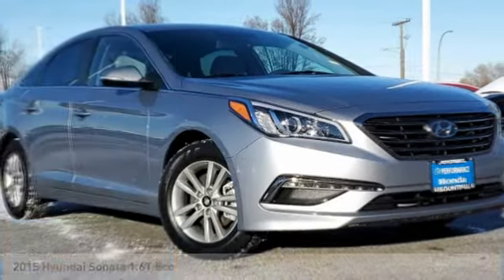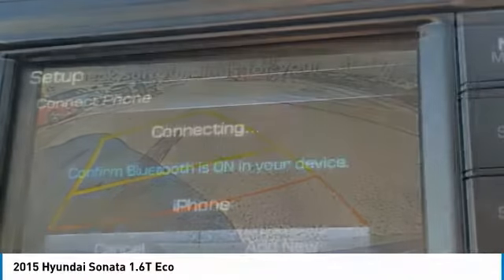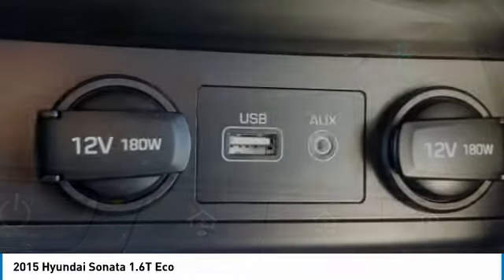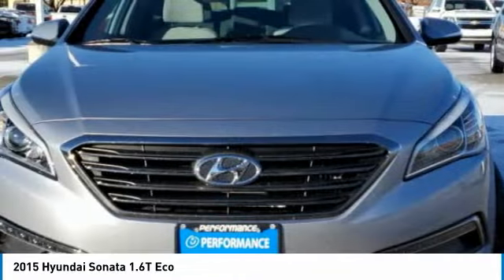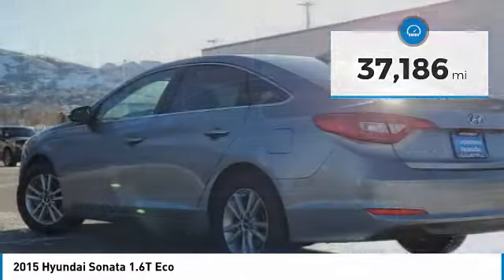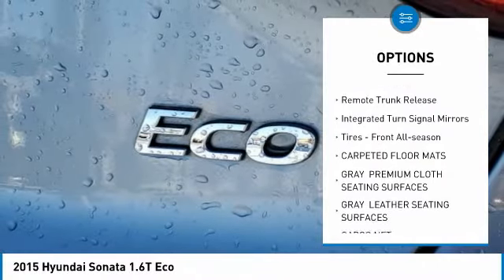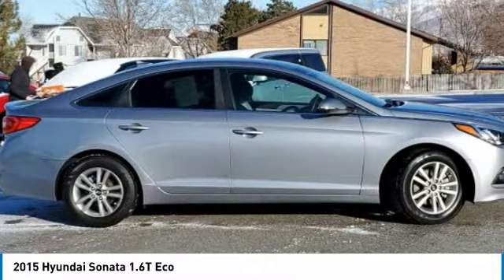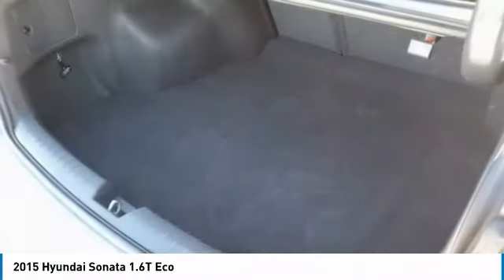2015 Hyundai Sonata FH182098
2015 HYUNDAI SONATA Bountiful, UT
Stock# FH182098

1-OWNER CARFAX VERIFIED! *DESIRED FEATURES:* CLEAN CARFAX, BACKUP CAMERA, BLUETOOTH, ALLOY WHEELS, KEYLESS ENTRY.

*TOTAL RECONDITIONING:* We put $579 worth of serviced items into Stock# FH182098 including Completed a Used Car Detail, Performed Used Car Vehicle Inspection, Replaced Cabin Air Filter, Rotated and Balanced 4 tires, Completed Regular Oil and Filter Change, Performed State Emission Test, and Replaced Air Filter

This sharp 2015 Hyundai Sonata ECO is priced below KBB Market Value!

This 2015 Hyundai Sonata ECO features a *Symphony Silver Exterior with a Gray Cloth Interior* and has only 37,186 miles. Performance Honda Bountiful proudly serves Bountiful, Salt Lake City & Farmington, Utah area Pre-Owned shoppers.

*SAFETY & ECONOMY FEATURES:* Includes Electronic Stability Control, Emergency communication system, Integrated Turn Signal Mirrors, Brake Assist, Dual Air Bags, Anti-Lock Brakes, Occupant sensing airbag, Delay-off headlights, Speed Sensitive Steering, Head Restraints, Knee AirBag, Overhead airbag, Front Side Air Bags, Passenger Air Bag Sensor. Plus EPA rated fuel economy of 38.0 highway, 28.0 City (Based on EPA mileage ratings. Use for comparison purposes only. Your mileage will vary depending on driving conditions, how you drive and maintain your vehicle, etc.)